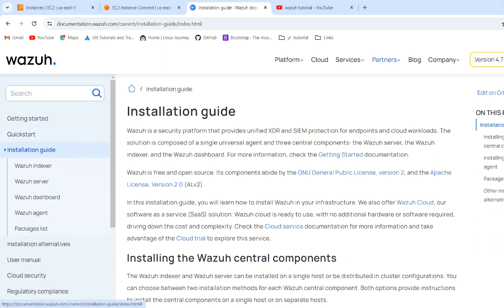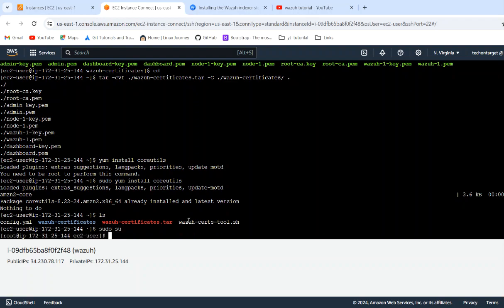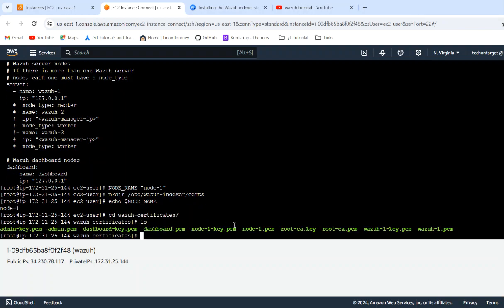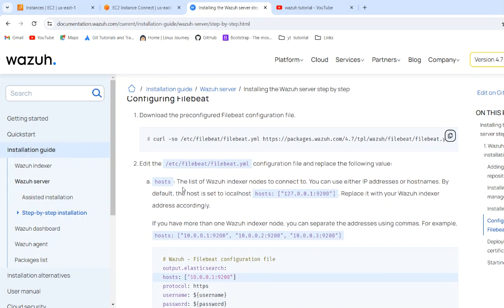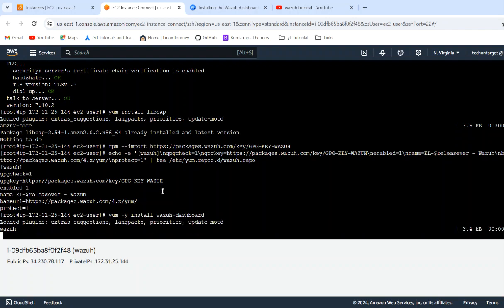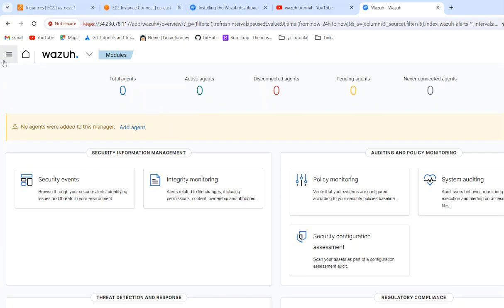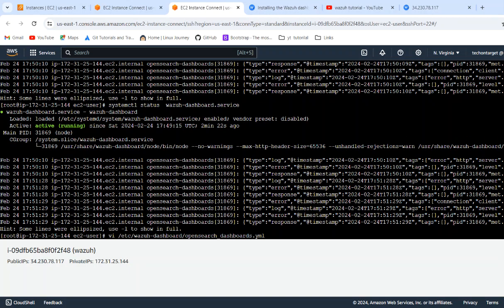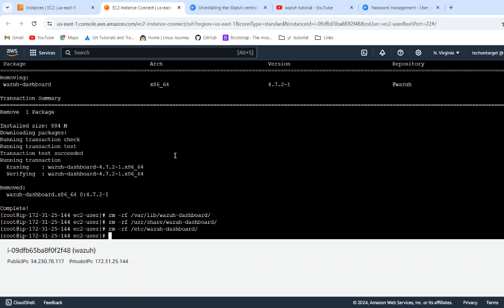Wazuh Tutorial 12 | Install Wazuh Indexer, Manager & Dashboard on Linux OS | Password Management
Welcome to the 12th installment of our Wazuh Tutorial series! In this video, we'll guide you through the installation process of Wazuh Indexer, Manager, and Dashboard on a Linux operating system, ensuring a secure setup with proper password management.

🔧 Installation of Wazuh Indexer: We'll start by installing the Wazuh Indexer, a component responsible for indexing and storing collected data efficiently.

🛡️ Installation of Wazuh Manager: Next, we'll install the Wazuh Manager, which acts as the heart of the Wazuh architecture, processing and analyzing security data from agents.

🖥️ Installation of Wazuh Dashboard: Then, we'll set up the Wazuh Dashboard, providing a user-friendly interface for visualizing security alerts and monitoring system status.

🔐 Password Management: Throughout the installation process, we'll emphasize the importance of proper password management, ensuring secure access to your Wazuh components.

By the end of this tutorial, you'll have a fully functional Wazuh environment set up on your Linux system, equipped with strong password management practices to enhance your system's security.

Let's dive in and secure your environment with Wazuh.